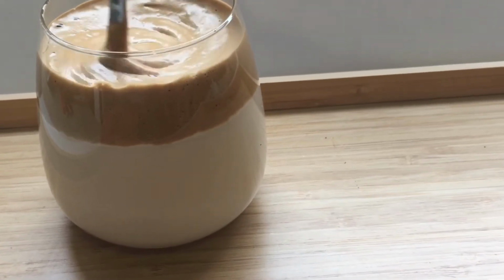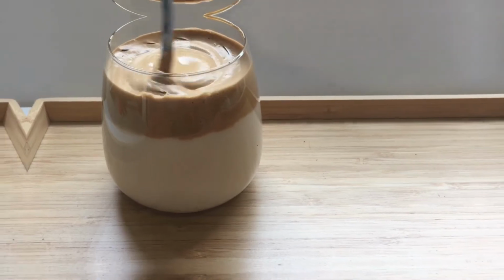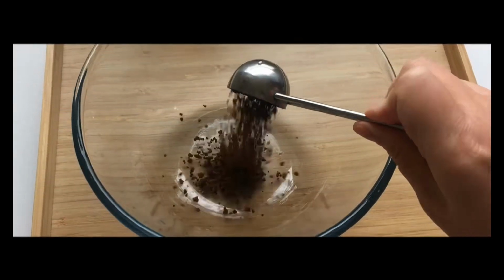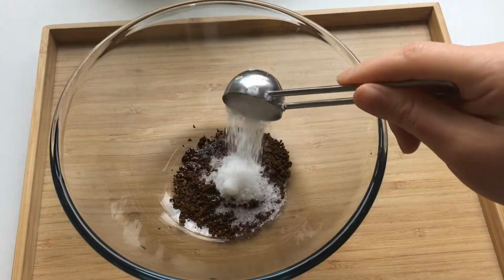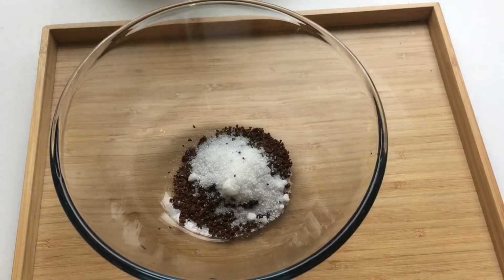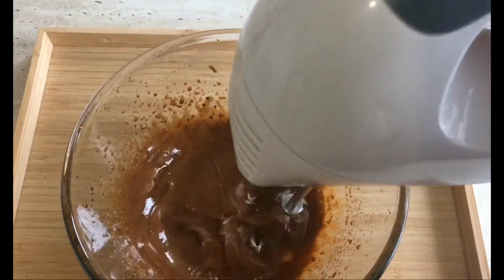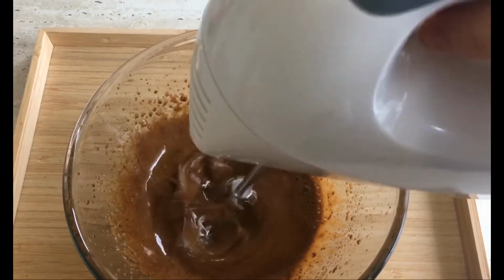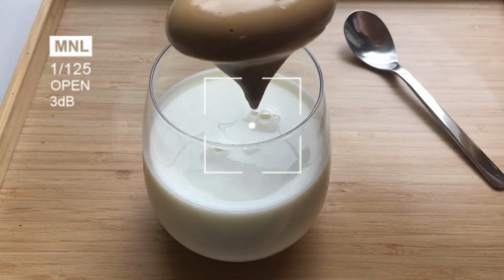How to make Dalgona Coffee at home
I have seen this Dalgona Coffee everywhere on the social media.
It is so easy to make and tastes really good. You guys have got to try this and it only takes 5 minutes to make.